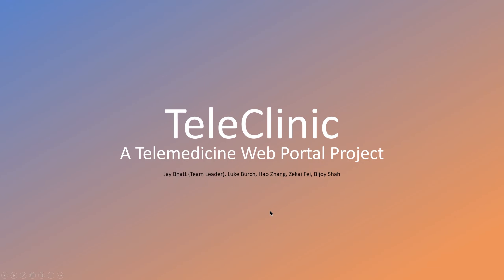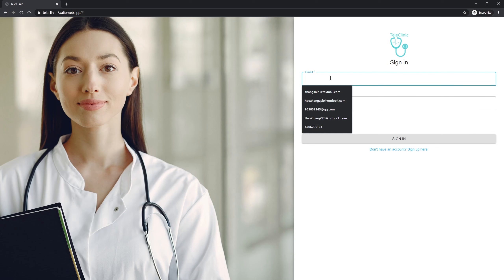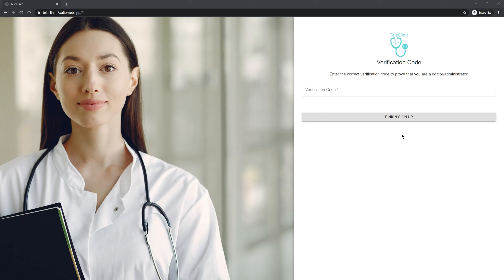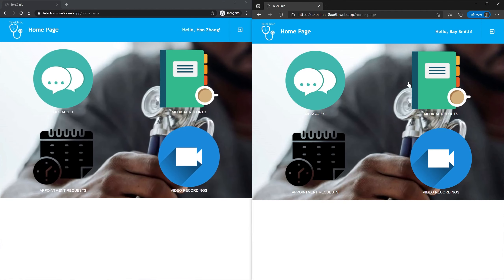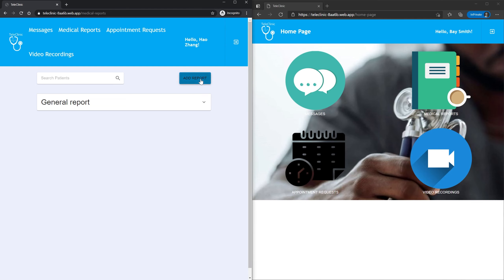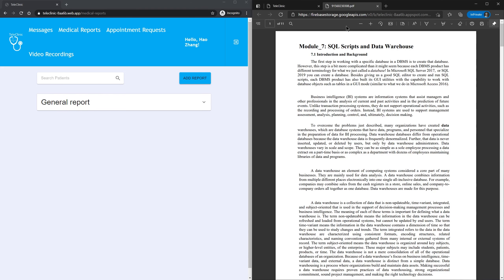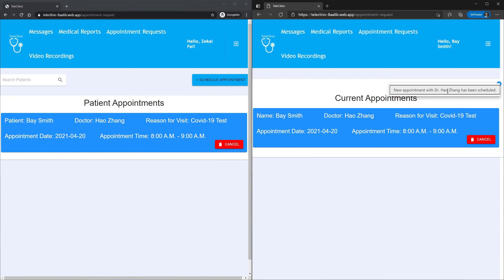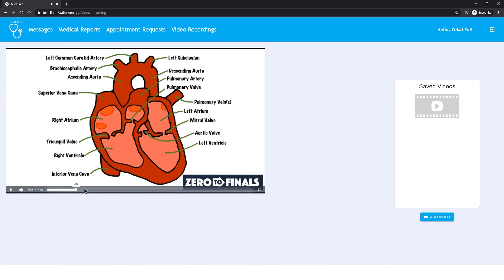Project 14: TeleClinic Presentation